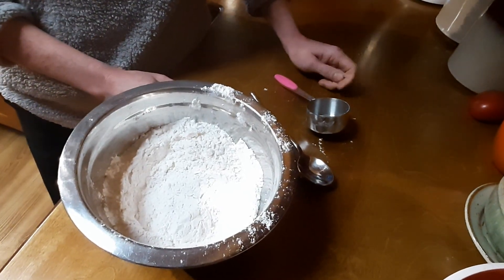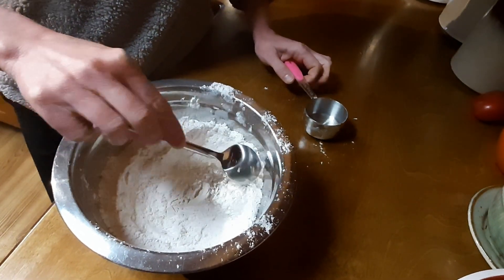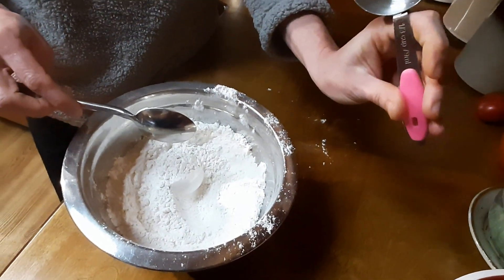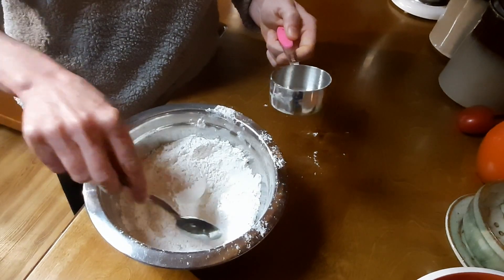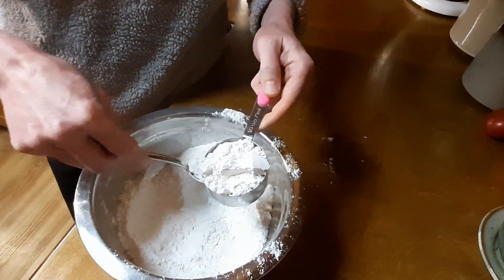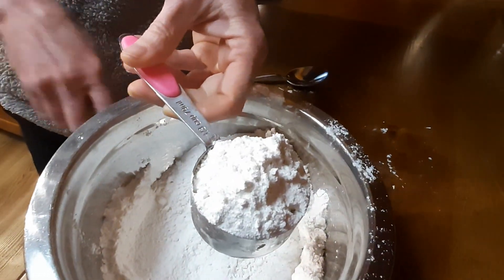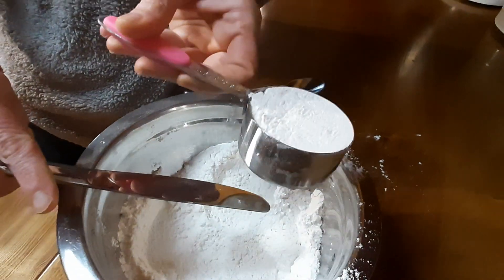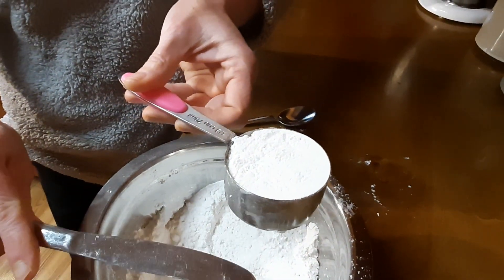Measuring Flour (corrected)